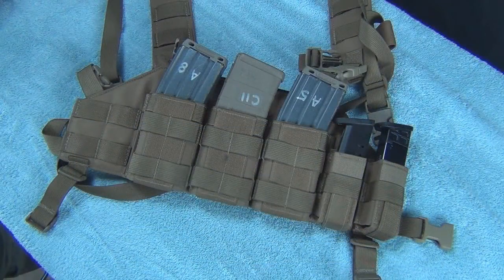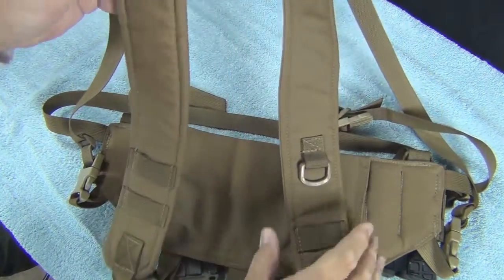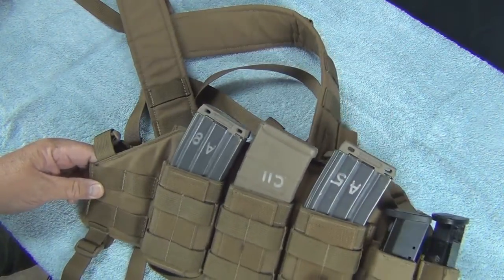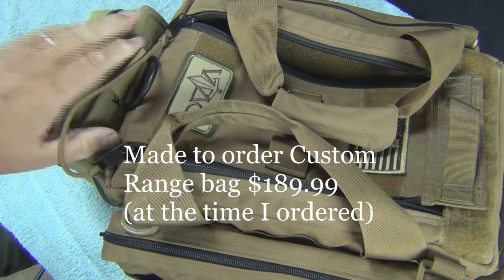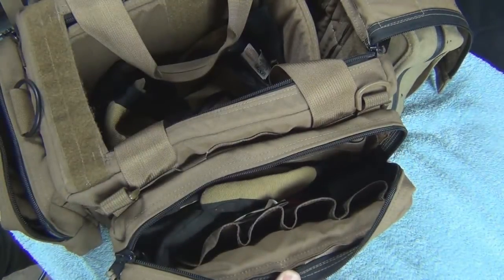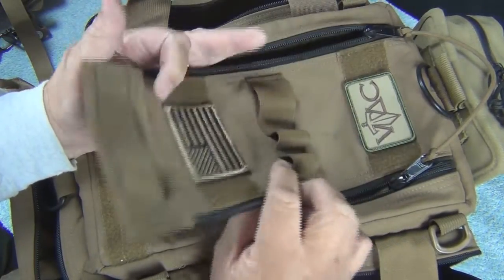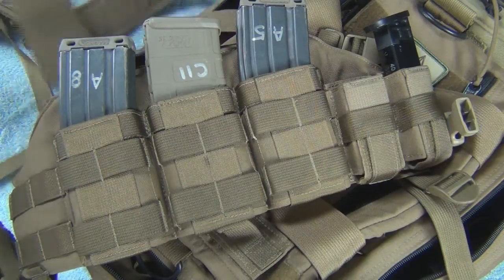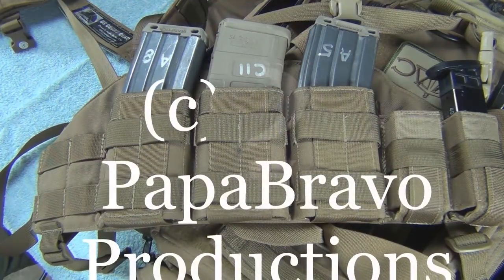US Grunt Gear Product Review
U.S. Grunt Gear - two great products from this Florida company. Chest rig for AR or AK mags and a range bag to carry your gear. Both products are well made, well thought out and useful. On the web as USGruntGear,com. Take some time and check them out!